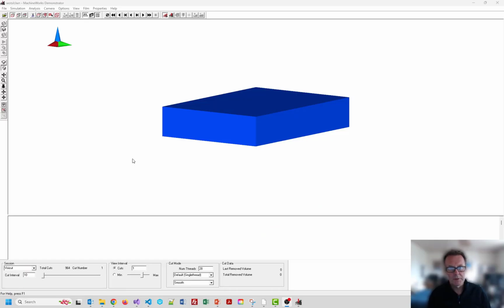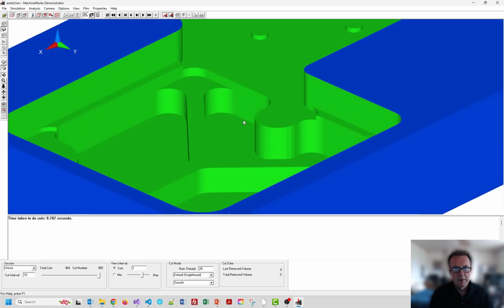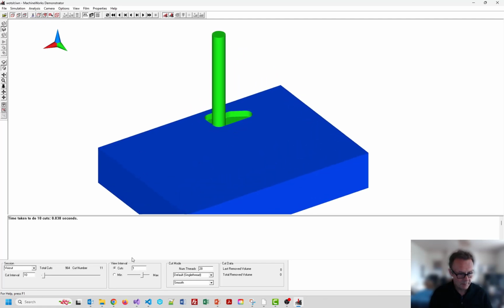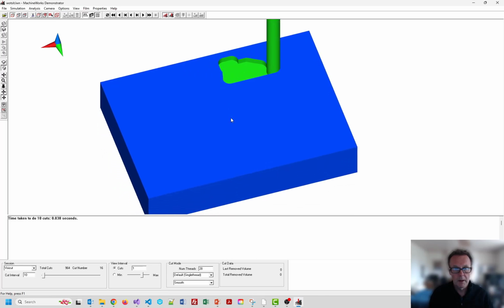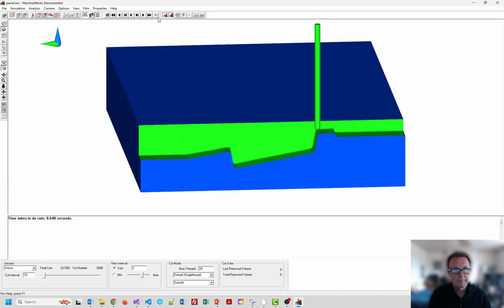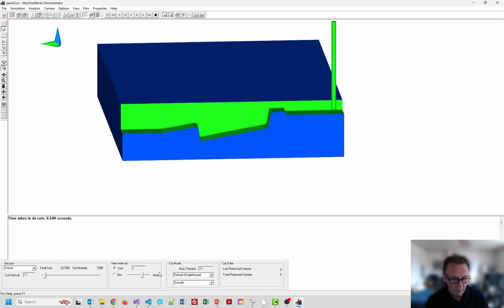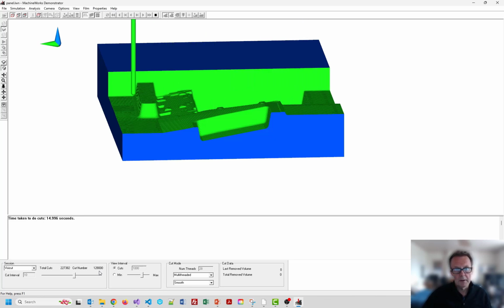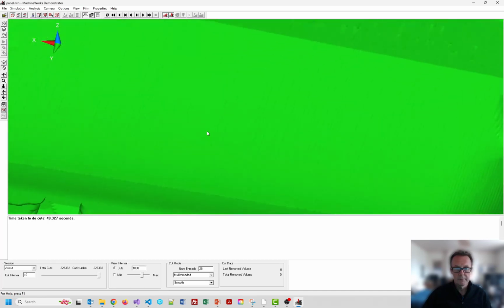Polygonica's Boolean engine in MachineWorks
This short video demonstrates the Boolean engine inside Polygonica as used inside the market-leading MachineWorks CNC simulation and verification libraries.

P.S. The graphical glitches (white regions) you can see at e.g. 3.44, are related to the recording software (OBS Studio) and GPU, presumably struggling with the dirty region update optimisation used by MachineWorks. They didn't appear during the recording, and don't appear in normal MachineWorks usage, and I've not seen them when creating MachineWorks videos using Camtasia.